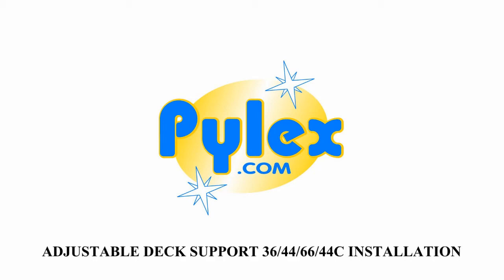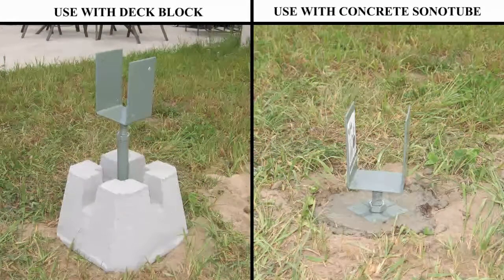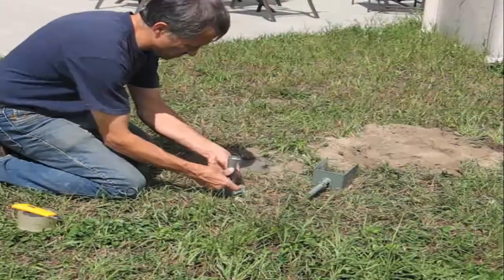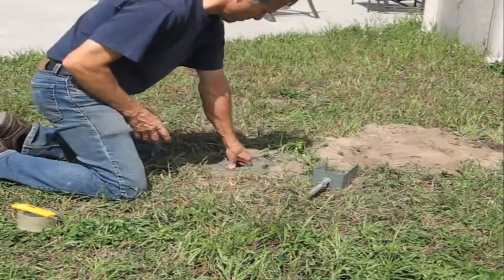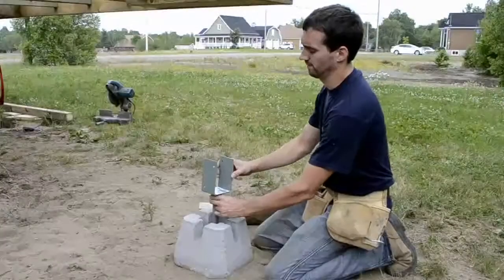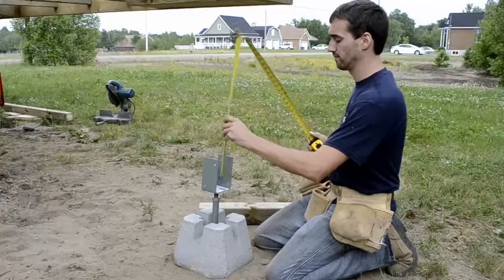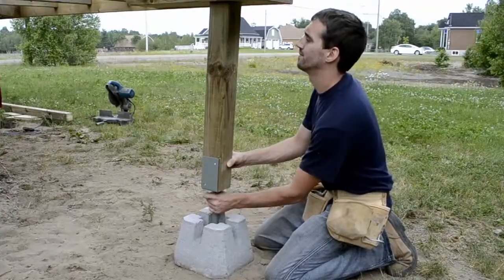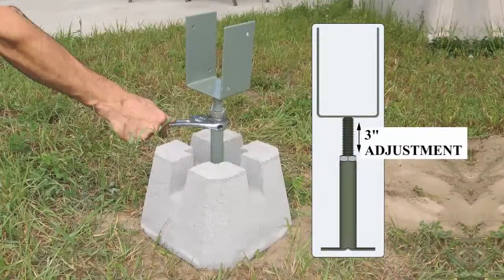Pylex Ajustable Deck Support Installation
This adjustable support is designed to solidly support your deck. It facilitates the leveling of the floor during construction or its adjustment following ground movements (freezing, thawing). A reliable and efficient solution!  Its steel fabrication gives it a high resistance and solidity. It is installed in a block or a concrete sonotube. Completely reversible: tip the base 180 degrees.